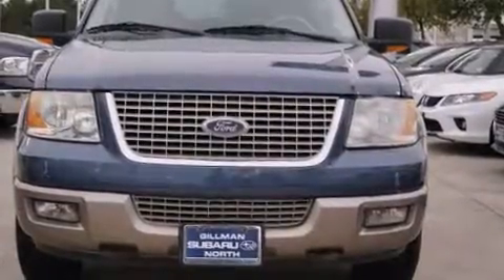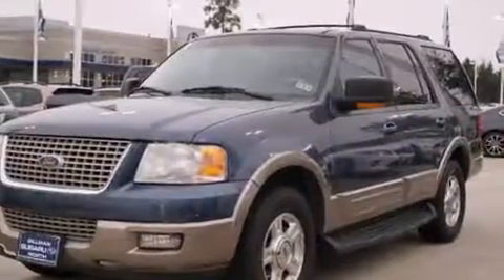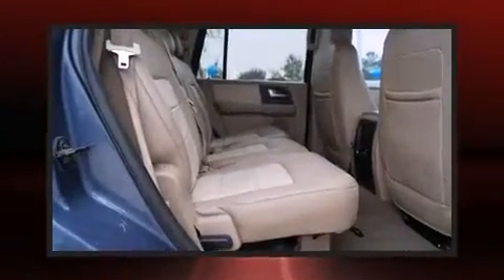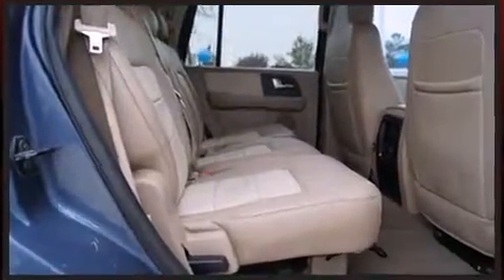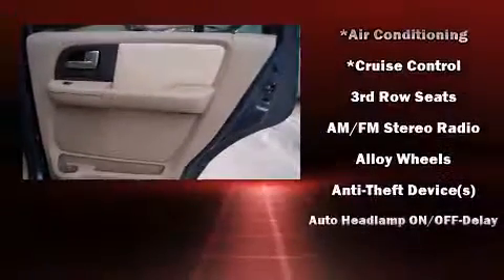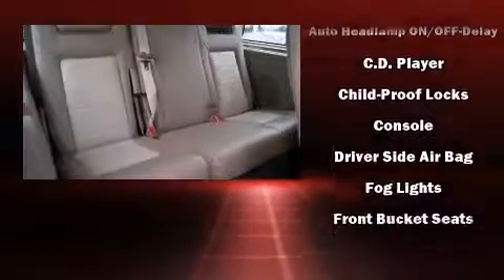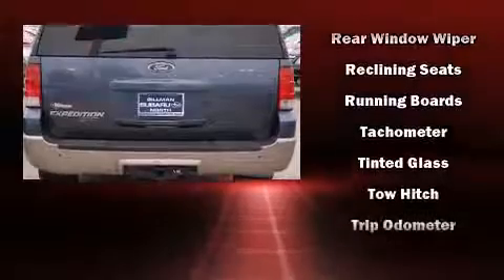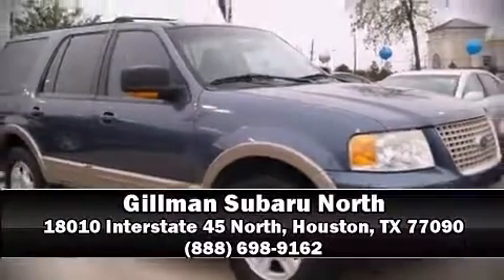2003 Ford Expedition Eddie Bauer 4.6L in Houston, TX 77090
Outstanding design defines the 2003 Ford Expedition. A 4.6 liter V-8 engine pairs with a sophisticated 4 speed automatic transmission, providing a smooth and predictable driving experience. Ford prioritized practicality, efficiency, and style by including: front fog lights, power door mirrors and heated door mirrors, power windows, adjustable pedals, an overhead console, a trailer hitch, and leather upholstery. Third row seats provide an even greater maximum passenger capacity. Audio features include a CD player with AM/FM radio, rear mounted audio controls, steering wheel mounted audio controls, and 7 speakers, providing excellent sound throughout the cabin. Ford ensures the safety and security of its passengers with equipment such as: dual front impact airbags, a panic alarm, and 4 wheel disc brakes with ABS. Brake assist technology provides extra pressure when applying the brakes. It also arrives with a Carfax history report, providing you peace of mind with detailed information. We have a skilled and knowledgeable sales staff with many years of experience satisfying our customers needs. They'll work with you to find the right vehicle at a price you can afford.